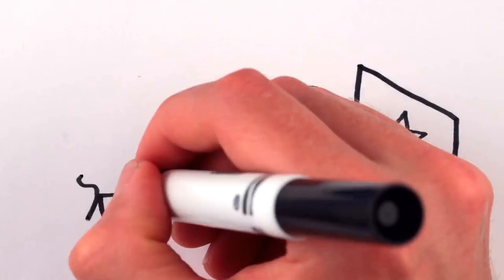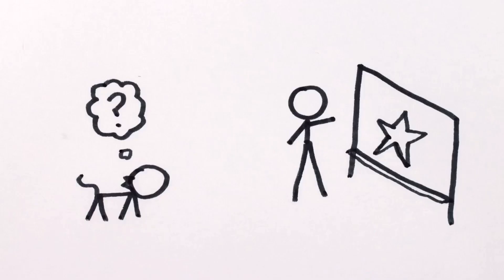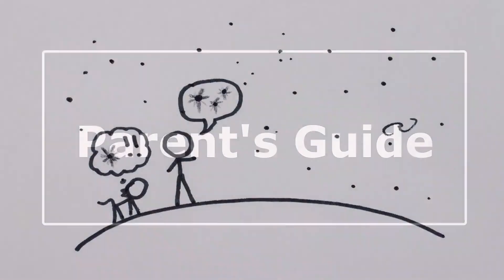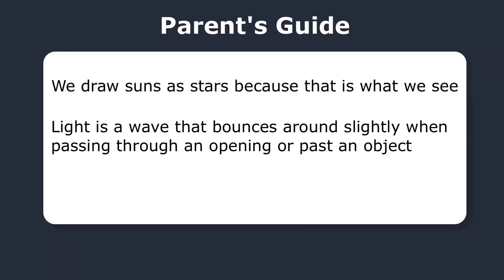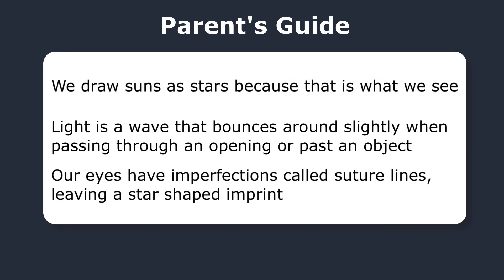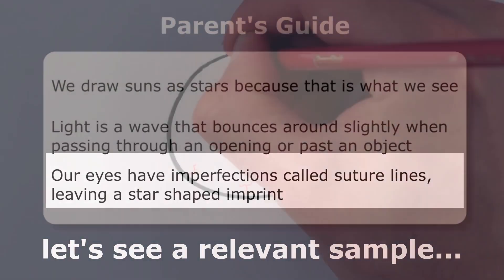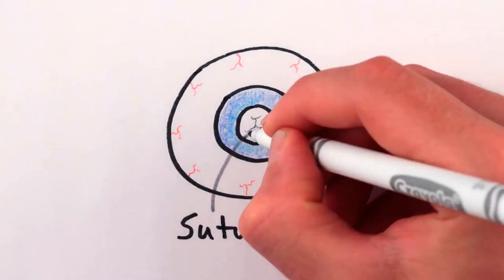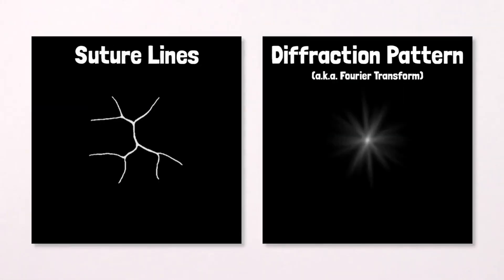Why are Stars Star-Shaped? (Review)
Guide for the parent about this lesson:
We draw suns as stars because that is what we see
Light is a wave that bounces around slightly when passing through an opening or past an object

See 10-second sample clips and our rating dashboard. Press play above.

This video imparts knowledge well

Click Share Lesson above to copy and paste in a message to your child. You can also view it on youtube here: